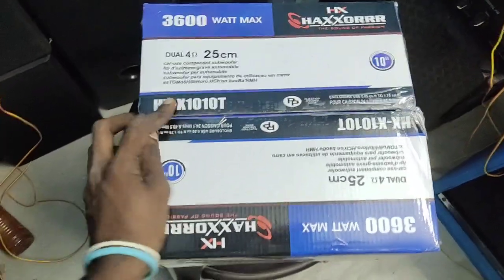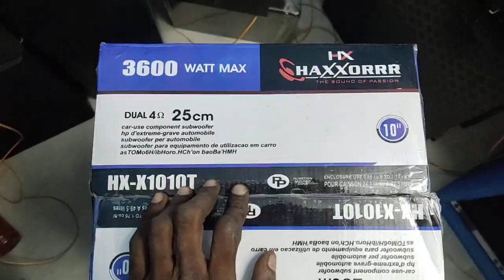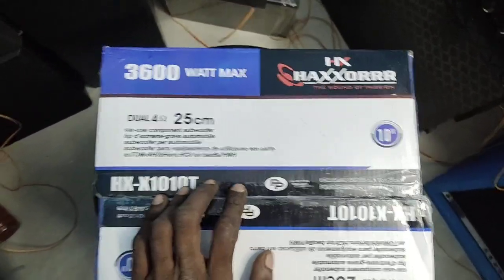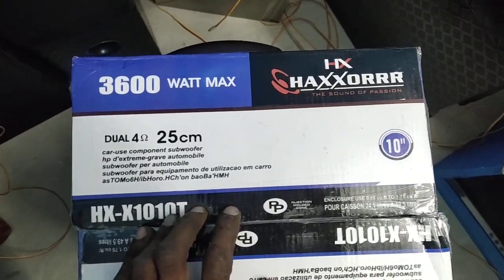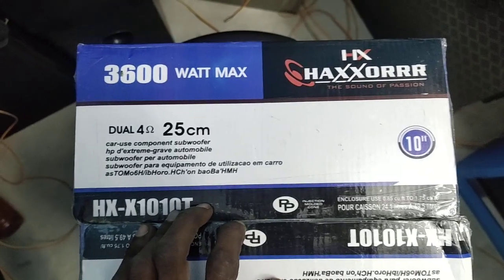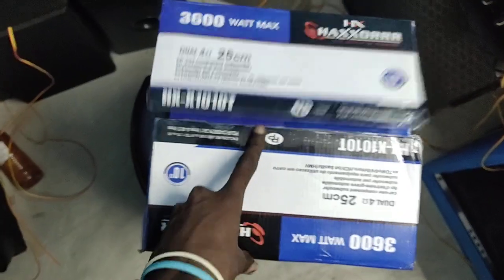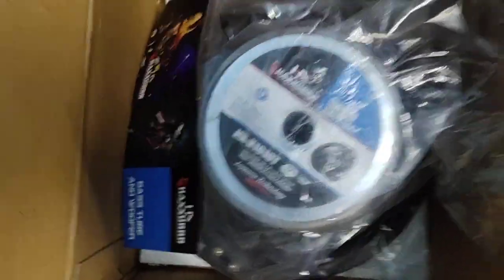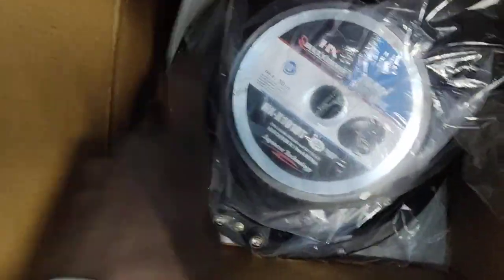10 inch sub woofer hx brand @ low price 1899only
Heavy dual magnets sub woofer
Ultra bass boooster..